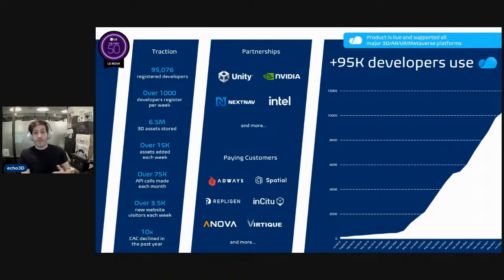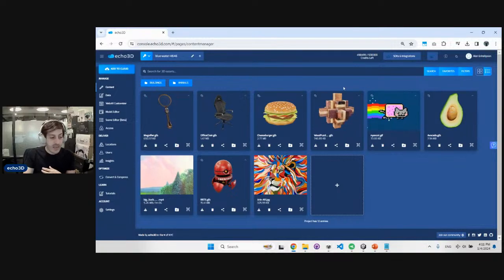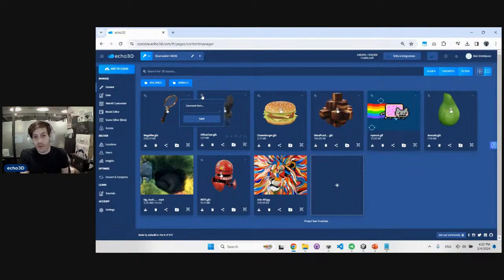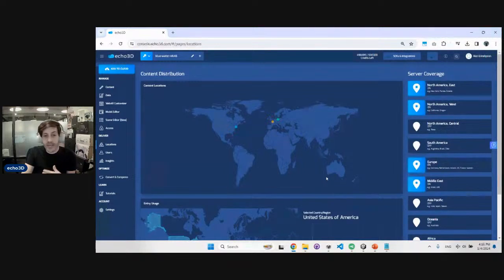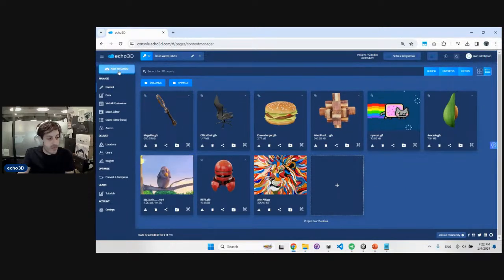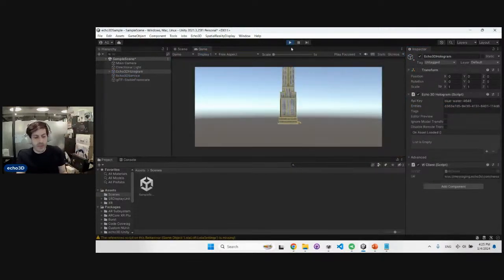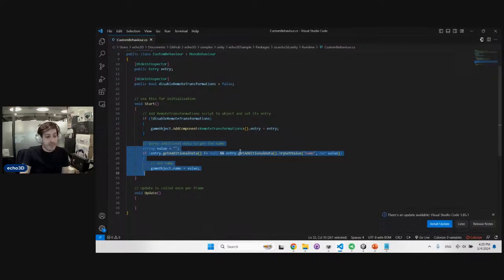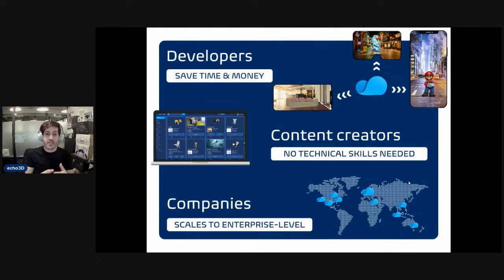echo3D - Workshop 2024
Sign up for your free echo3D account to follow along